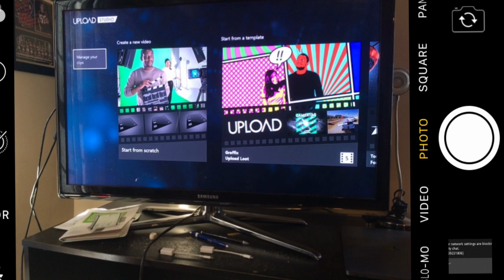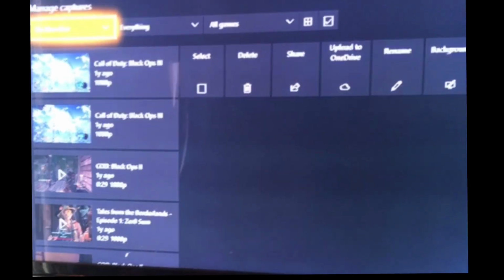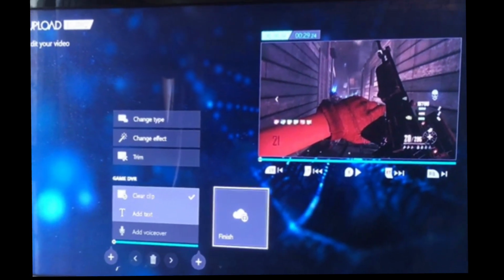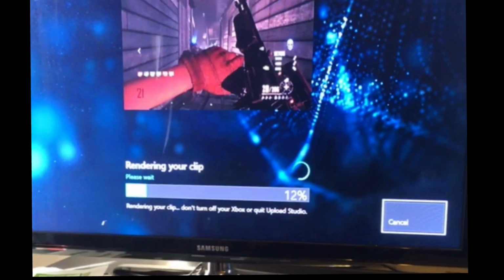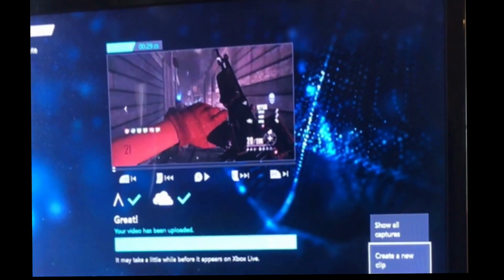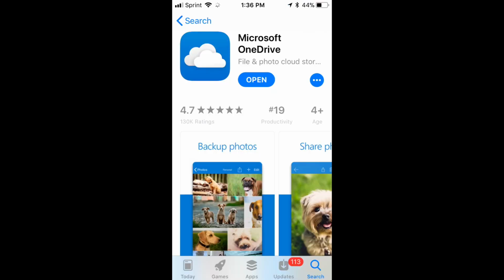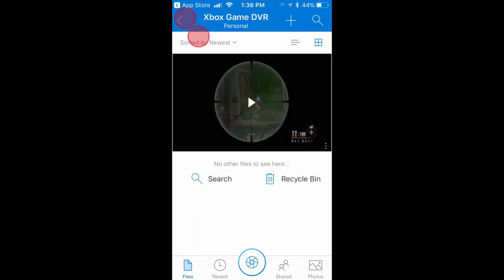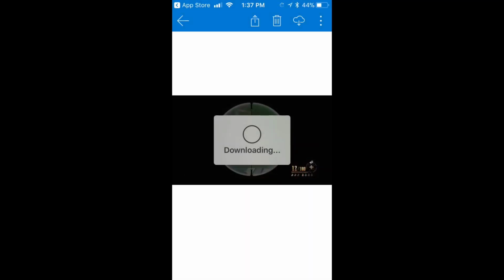How to Upload Videos to YouTube From Xbox One!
Hi.

So in this video, I show you how to upload videos to YouTube using your Xbox one. Overall, I’m glad you found this video and hopefully I will hear from you in my next video. It’s your boy AppleTechStop and peace!